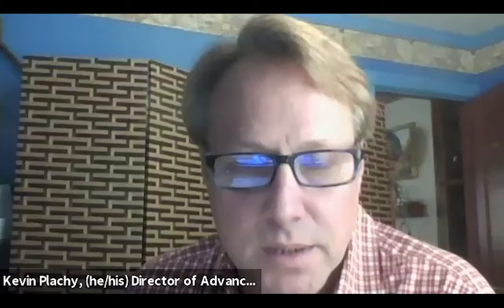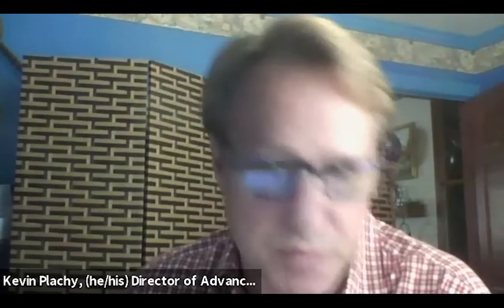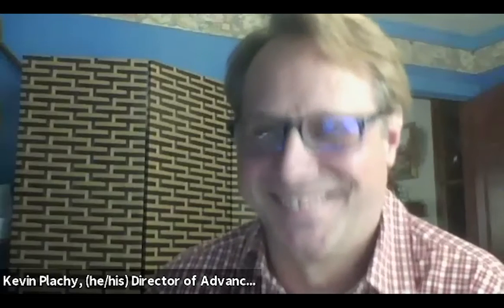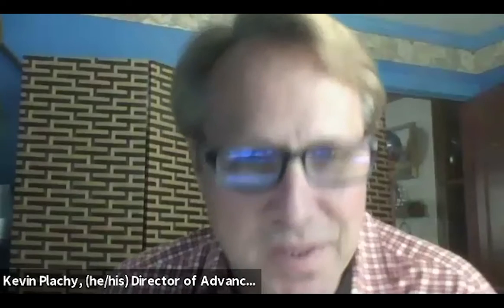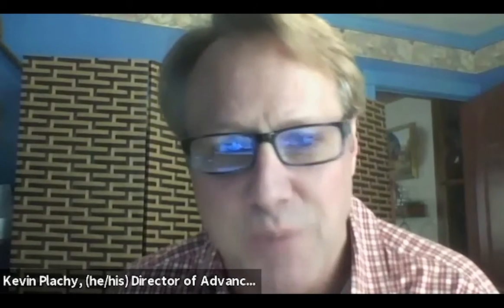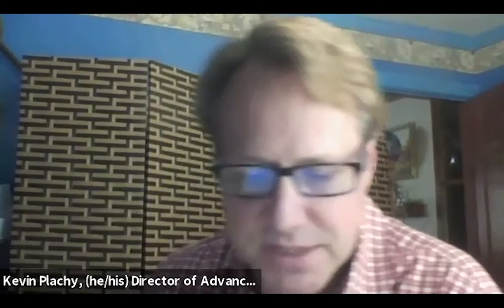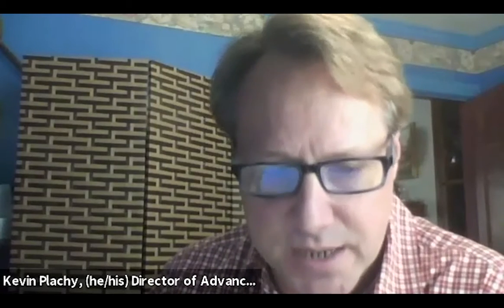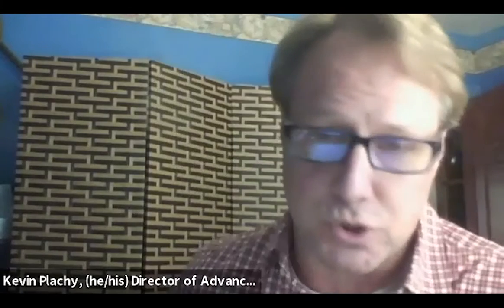Board of Governors Meeting, Aug. 21, 2021, Part 9, Agenda: WSBA Legal Research Tools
Day 2 of the Aug. 20-21, 2021, meeting of the Washington State Bar Association's Board of Governors in Boise, Idaho